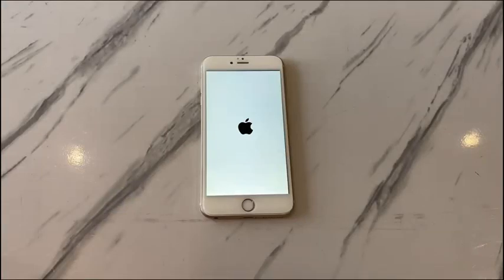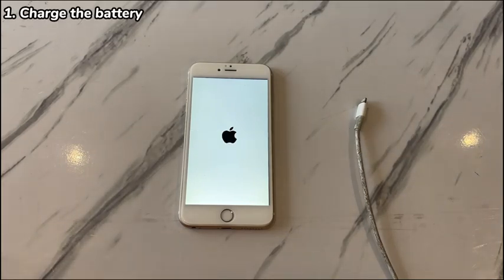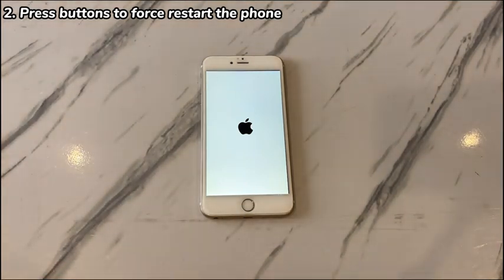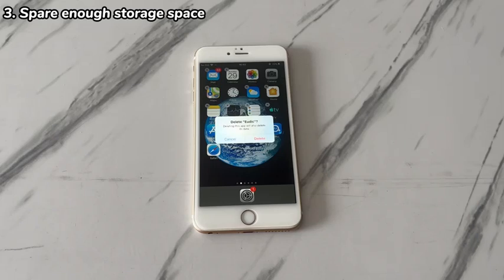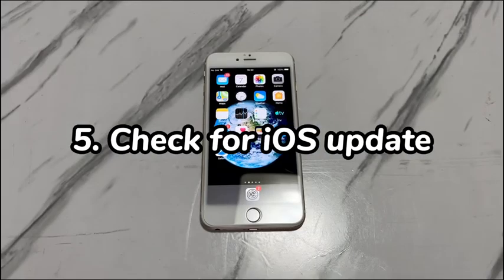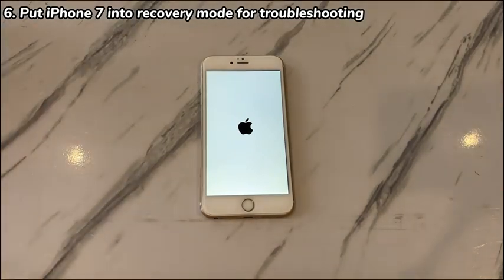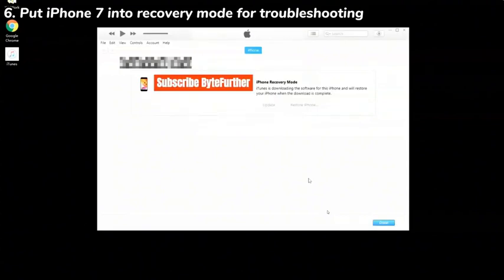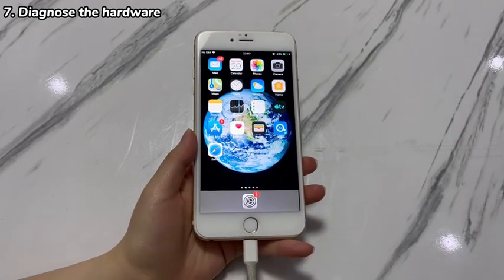How to Fix an iPhone 7 (Plus) That Restarts Randomly By Itself: 7 Troubleshooting Steps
In today's video, you'll learn how to fix an iPhone 7 that restarts randomly. It's a nightmare when you're sending a vital email using iPhone 7 but it randomly restarts by itself. Sometimes, the random restart often occurs like every 2 or 5 minutes even without any input like touch or tap.
While it's irritating, there are always solutions. When it comes to why an iPhone 7 reboots randomly, it can be due to battery issues, OS glitches, app errors, full memory space, update installation, overheating environment, and hardware issues.

This video will offer helpful tricks based on these scenarios. Don't forget to give this video a like or a super thanks if you think this video is good and helps! Now, let's start.

On this video:

0:47 One. Charge the battery.
1:31 Two. Press buttons to force restart the phone.
2:18 Three. Spare enough storage space.
5:50 Four. Check for app updates.
3:24 Five. Check for iOS update.
3:57 Six. Put iPhone 7 into recovery mode for troubleshooting.
5:40 Seven. Diagnose the hardware.

Hope this video can help you fix an iPhone 7 (Plus) that restarts randomly by itself.